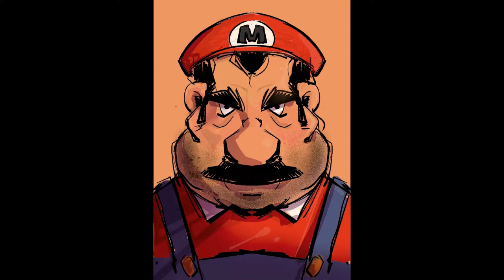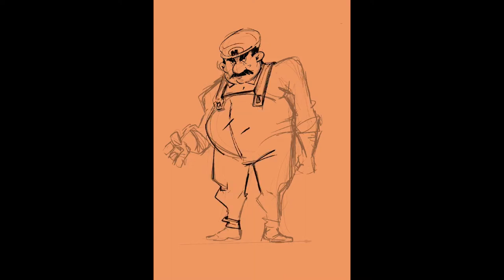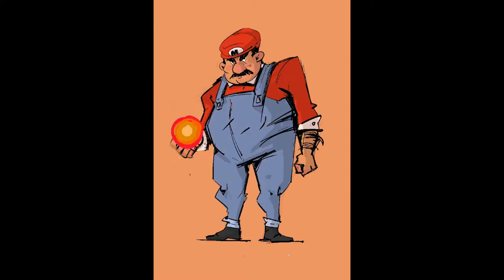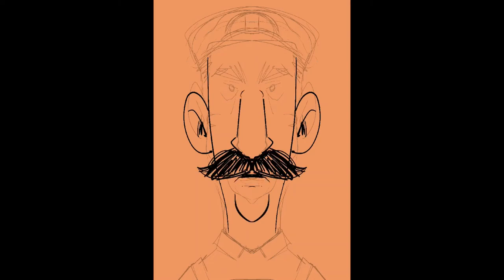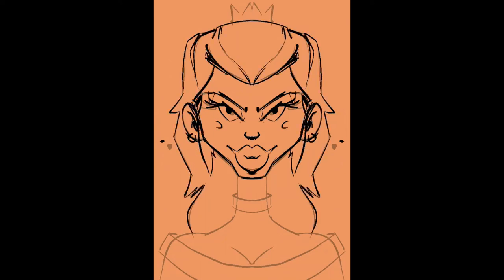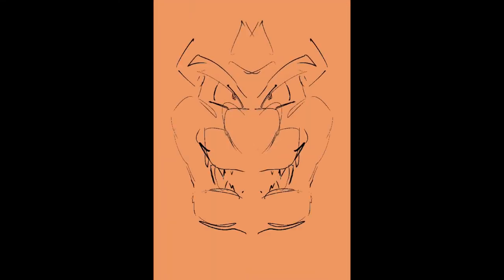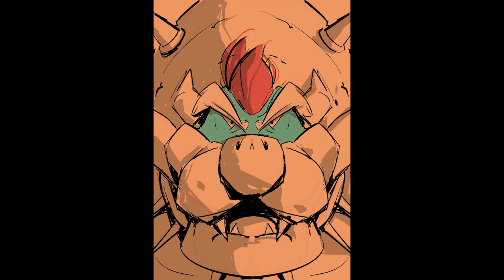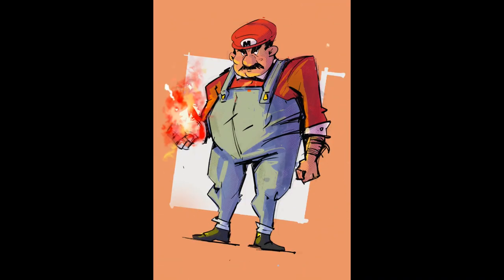Drawing Commentary: Super Mario Characters in PROCREATE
I just realized procreate records your work!  So now you can see what I am thinking about while I draw.  Comment if you have used procreate before.